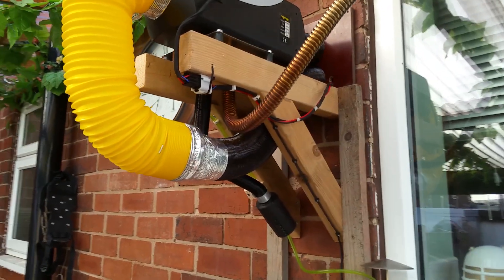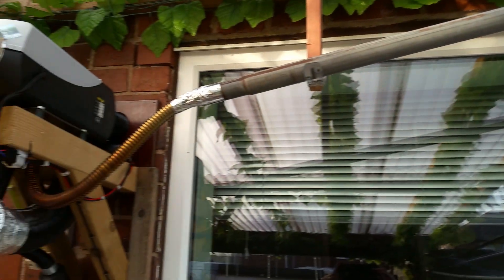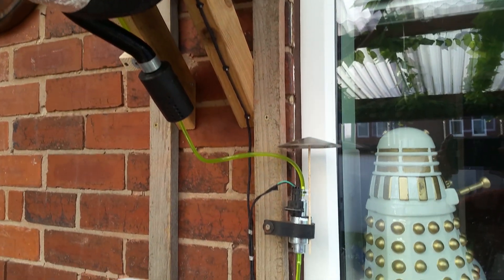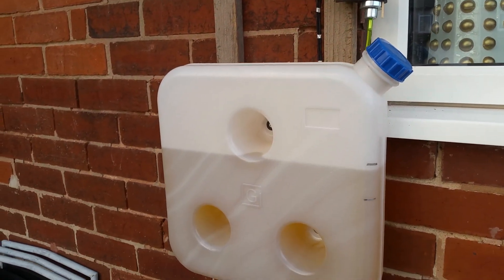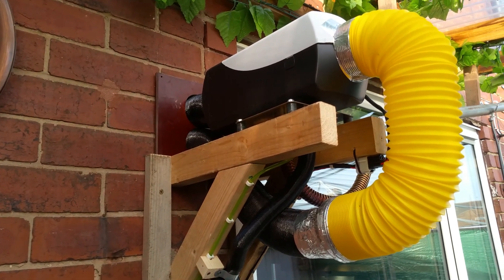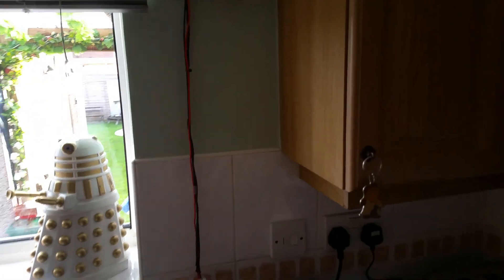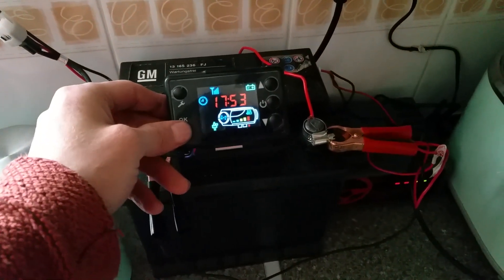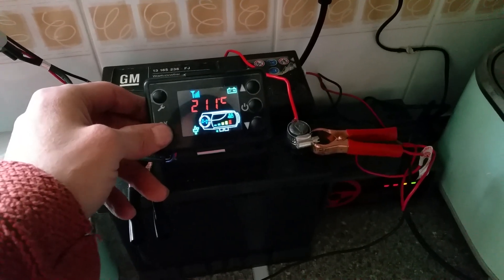Diesel Heater setup to heat the house.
8kw Diesel heater supplied by a company called Vevor that I use to heat my three bedroom house.   There was an 8" extractor fan in the kitchen I could temporarily remove to fit two 4" pipes through to the inside of the house, the heater itself is mounted on the outside which is under cover from a canopy we have at the back.  Have it on setting number 4 most of time but sometimes as low as 2 with the fan speed increased.

Powered using a 12v car battery topped up regularly with a small car charger.  It will run on battery for around 7-10 hours but it does use a fair few amps when the glow plug is lit on startup, after that it doesn't pull much at all...

Downstairs gets toasty in no time but takes about an hour or so before you can feel the heat upstairs. Came with 10ltr tank and having to use normal diesel but I do get about a week out of it for an average of 5-6 hours a night.

Usually pay £15-£18 to refill every week depending how much is left in the tank.